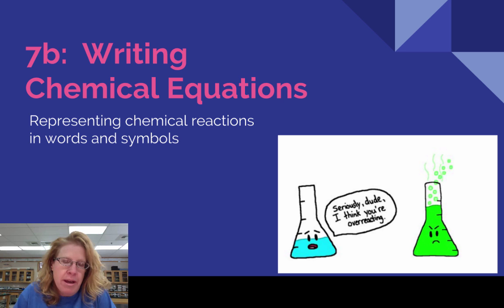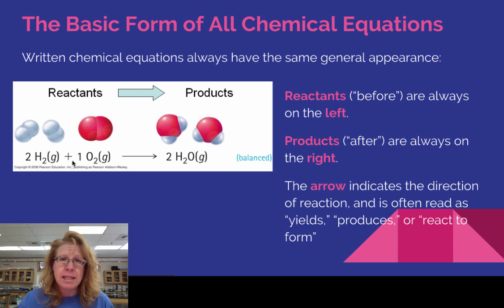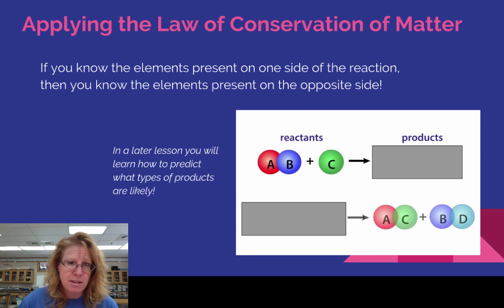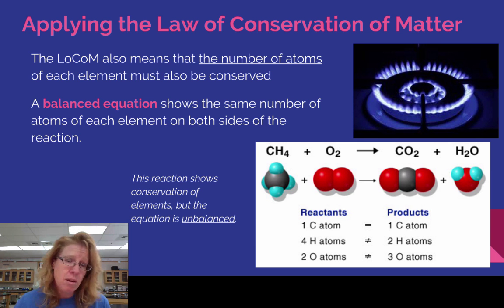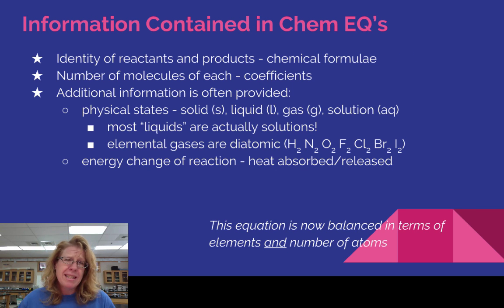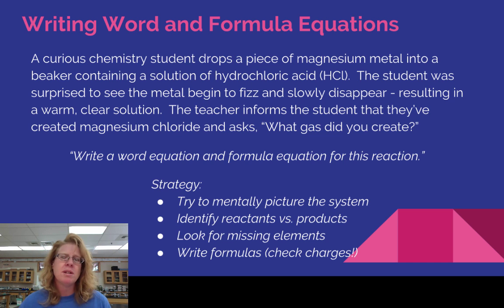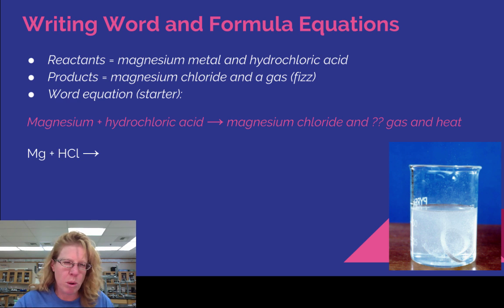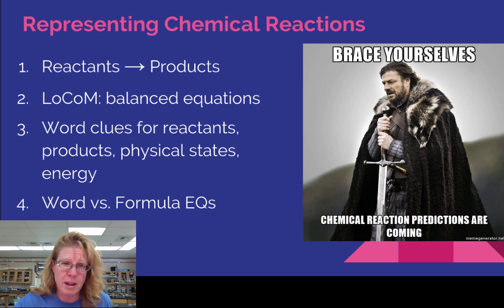7b Chemical Equations